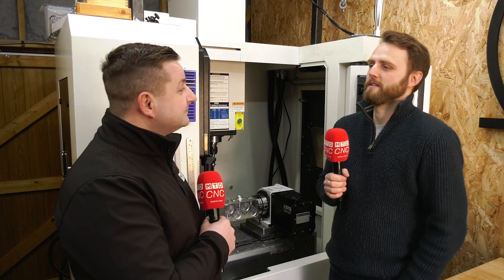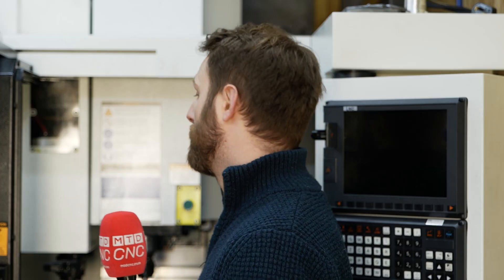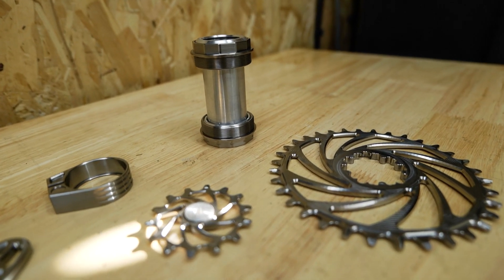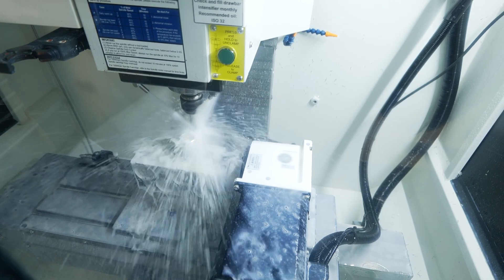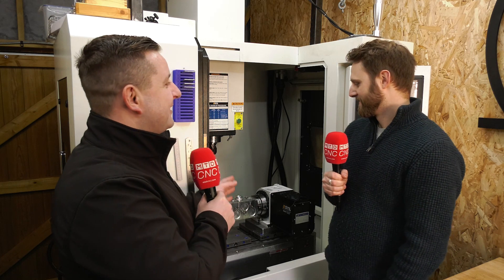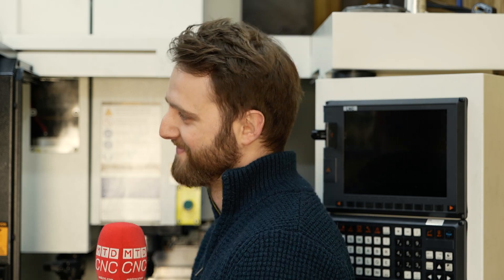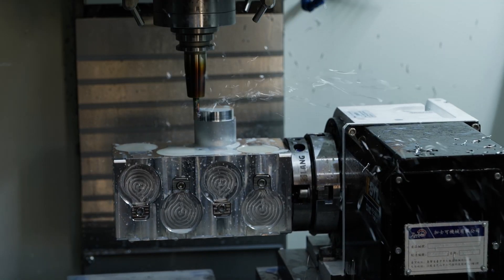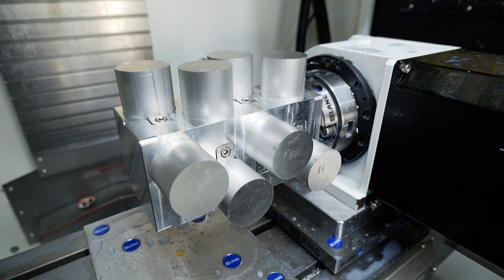Dward Design uses LANG TECHNIK zero-point workholding for bicycle components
Dward Design invested in LANG TECHNIK workholding, and the investment’s been easily worth it! Tom Skubala of MTDCNC meets Edward Mason of Dward Design who shares more about his successful business where he makes bicycle parts and occasional job shop and small batch work. Combining his experience in design and machining, Edward makes incredible components like chainrings, jockey wheels, top caps, and other products using the zero-point system from LANG TECHNIK. Find out how Edward went from an hour’s worth of setup time to literally changing parts within minutes!

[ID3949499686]